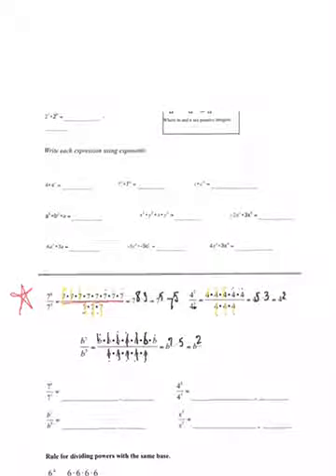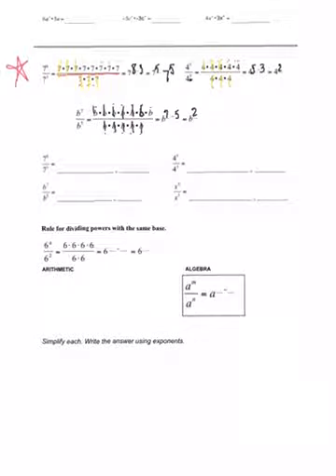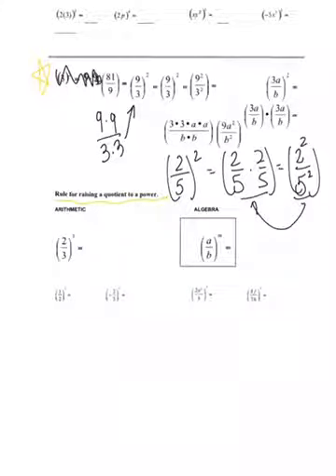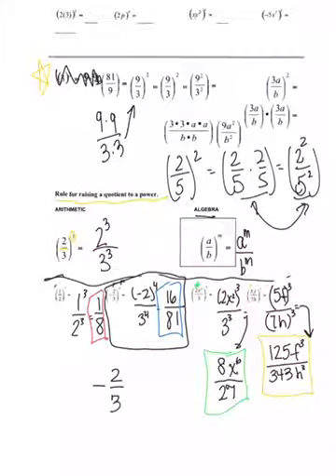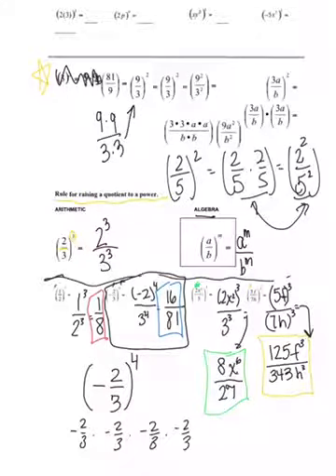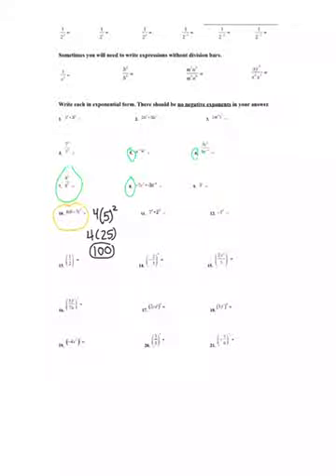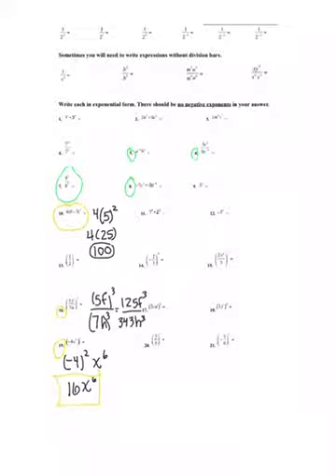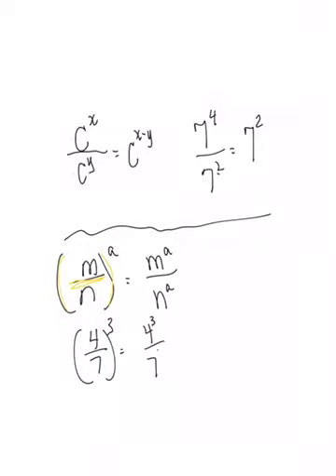Division of Exponents Rules